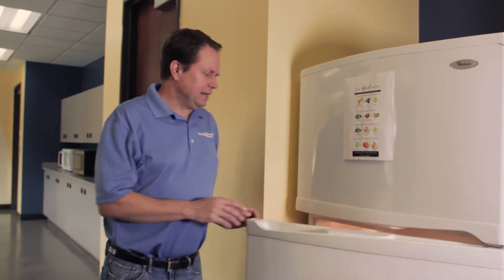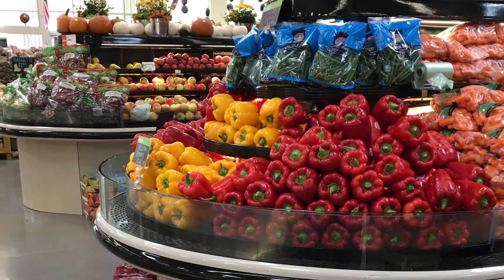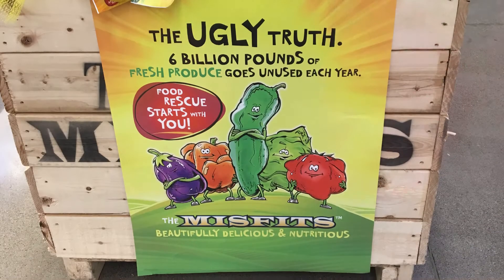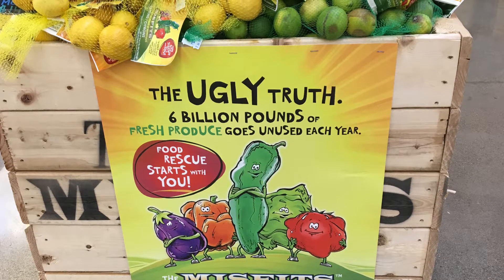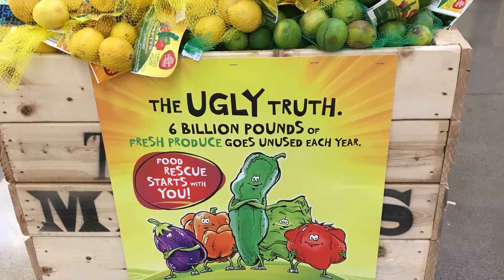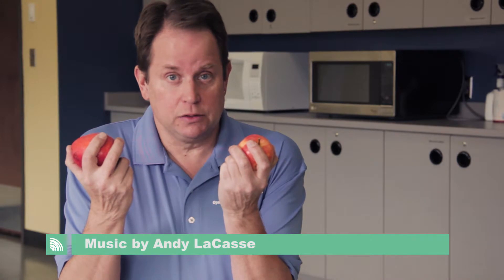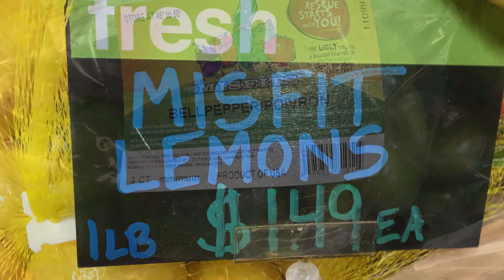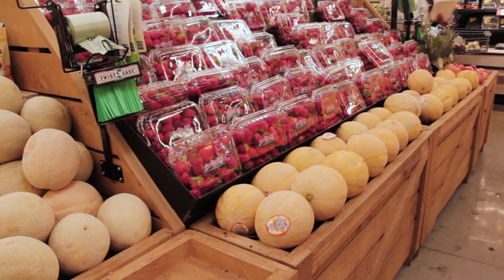Nobody's Perfect: Tales from Tim's Recycling bin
Tim tells us why we shouldn't be afraid of misfit produce.